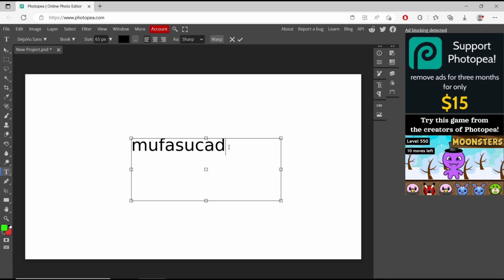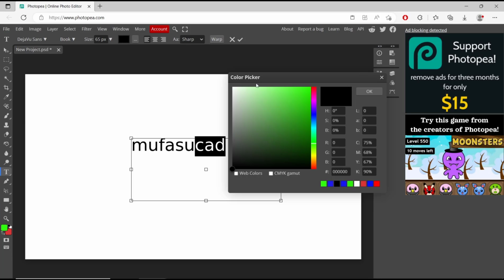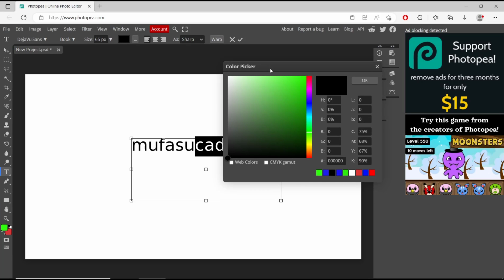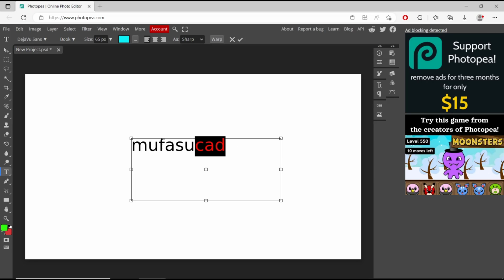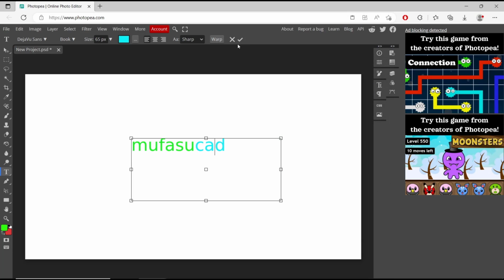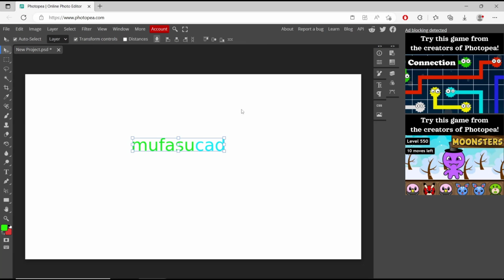Photopea How To Change Text Color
Learn how to change the text color in Photopea, a free online photo editor that allows you to edit and customize text in your images. This step-by-step guide will help you make your text stand out.